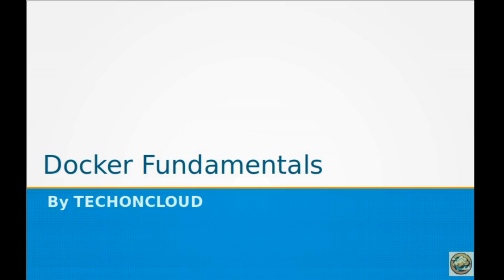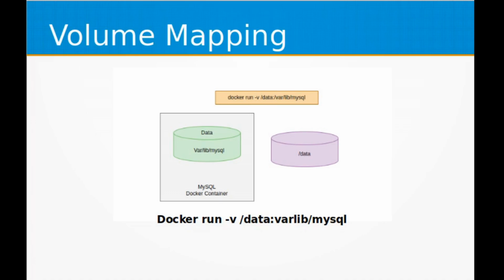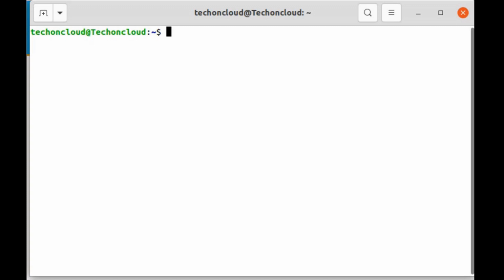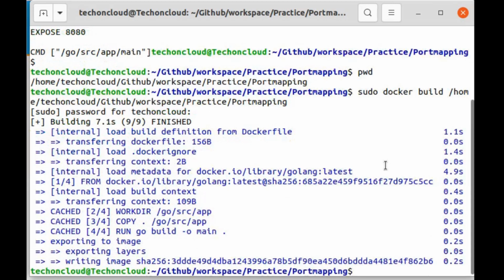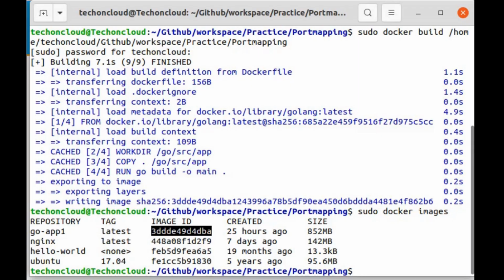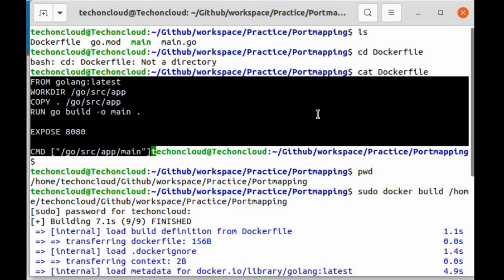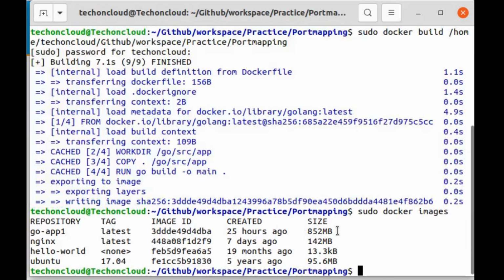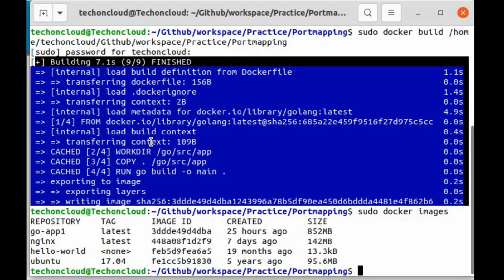Docker Fundamentals | Day 06 | Docker Volume Mapping | creating docker images | DockerFile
Welcome guys to Docker fundamentals Day 06

This video demonstrates the basic knowledge of docker .
This video is about docker volume mapping, docker images, dockerfile, layered Architecture of docker.